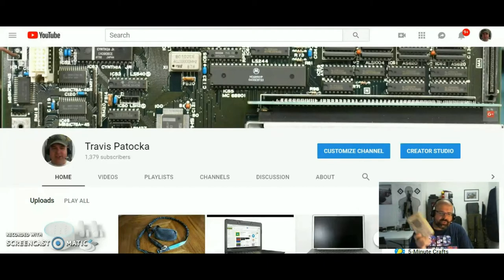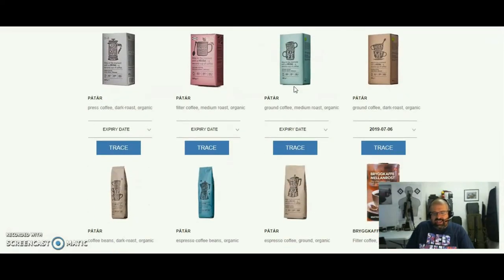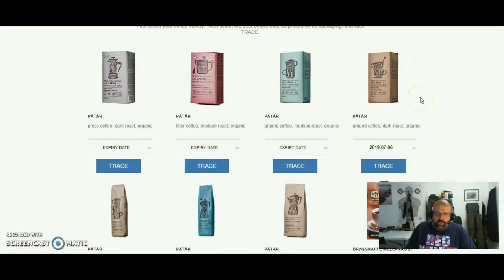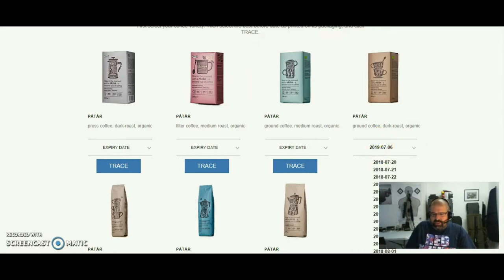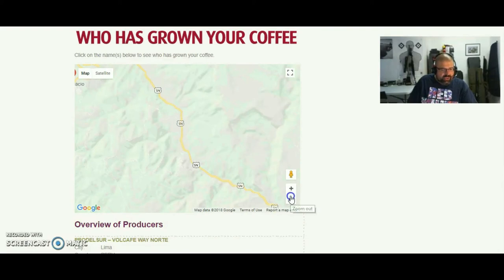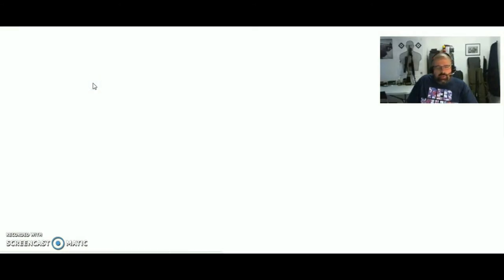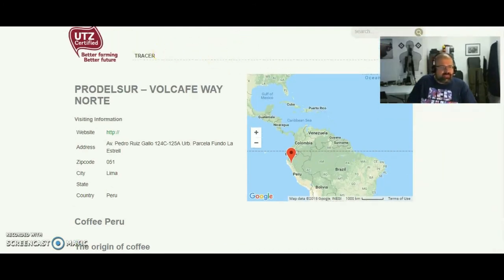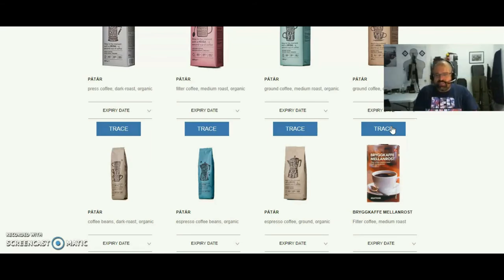Where does Ikea coffee come from? Website makes it easy to find out!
Today we take a look at a very cool website which will take you to the direct coffee farm/hacienda/plantation that produced your coffee!  It's easy to do so watch and learn!